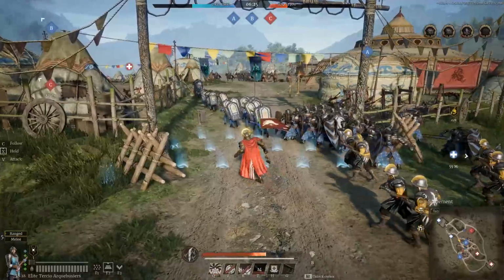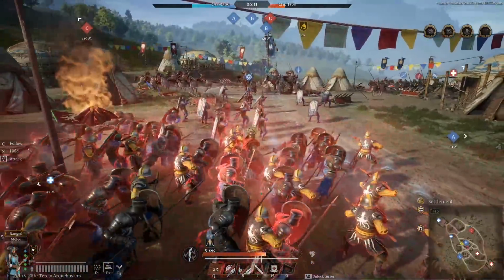Conqueror's Blade - Season 6 Patch Notes - Shared Unit XP, Hero Balancing, Artillery Nerf!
So we are back with some more Conqueror's Blade as we get stuck into the Season 6 patch notes and break down all the new features, balance changes and nerf, artillery nerfs and more! Always enjoy breaking down these patch notes and hopefully it helps keep you up to date with the changes going on in game :-D

You can help support the channel by checking out the Conqueror's blade packs (The code to use is 'evo') currently there are 5 pack avaliable all of which help support the channel :-)